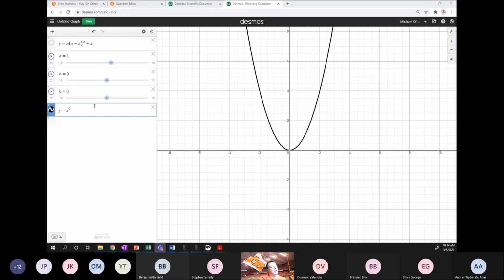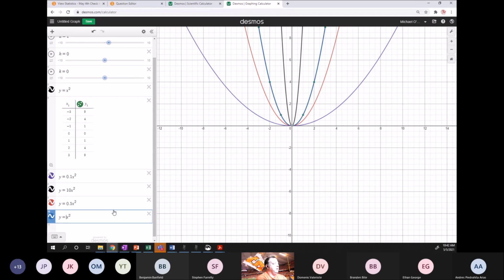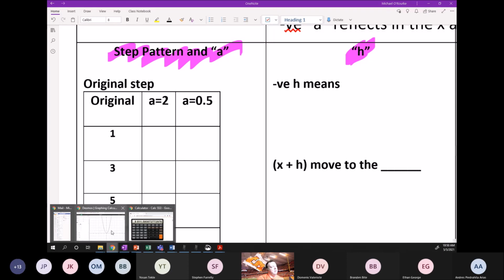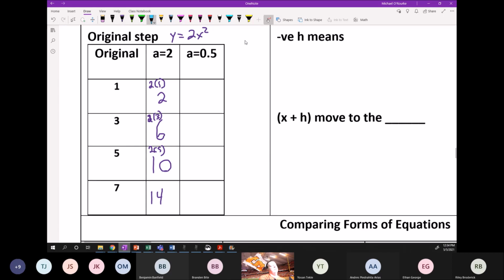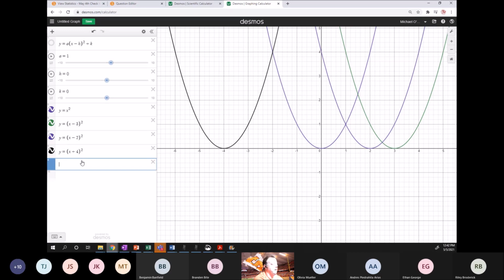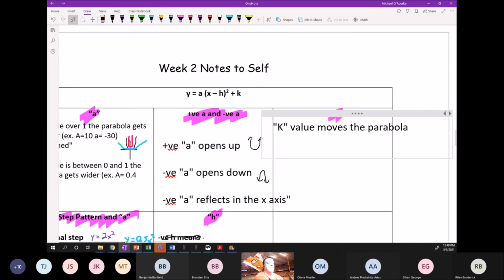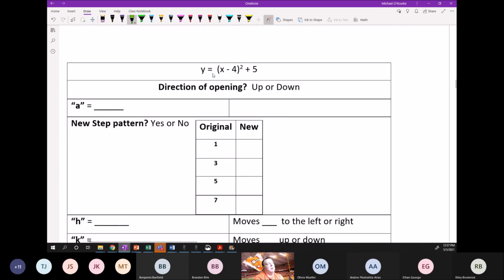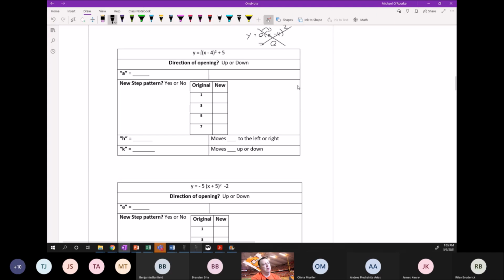May 5 Block 2